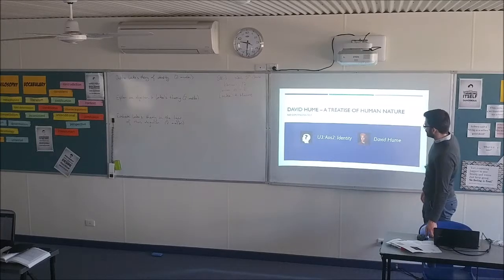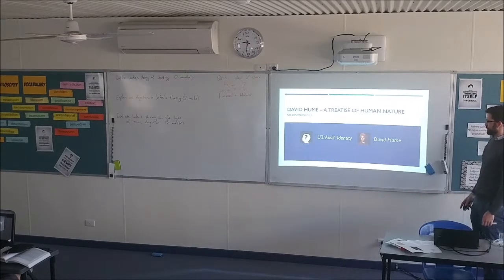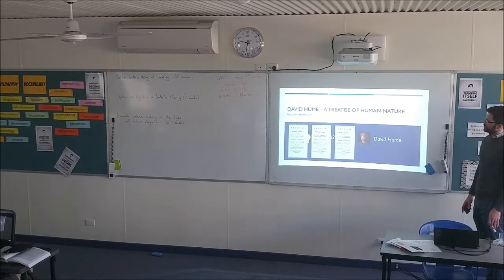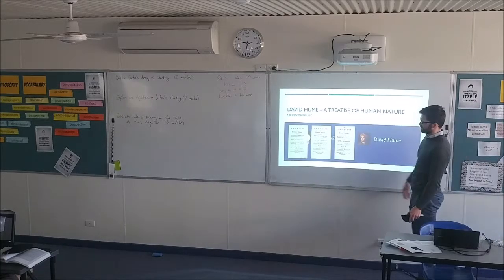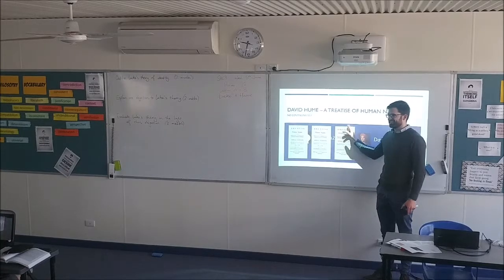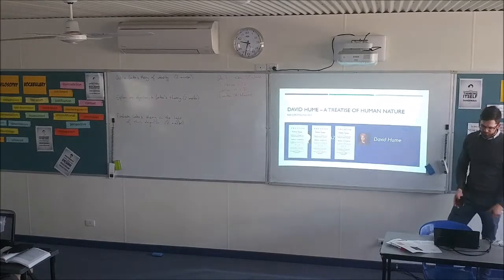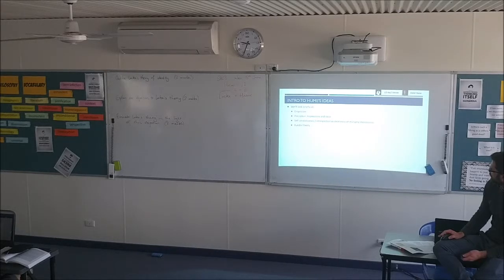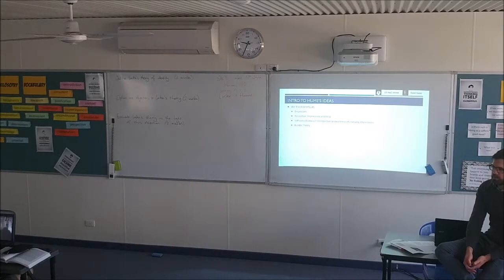Starting David Hume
22/05/2019 - Class starting to look at David Hume's Identity theory.